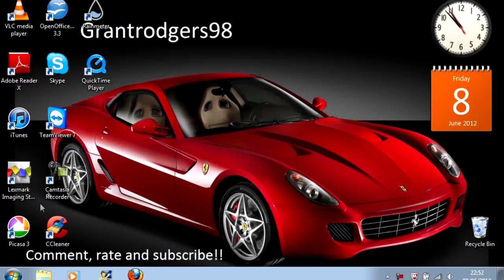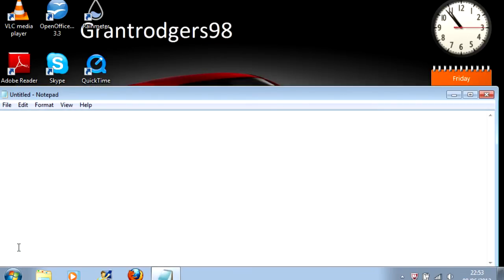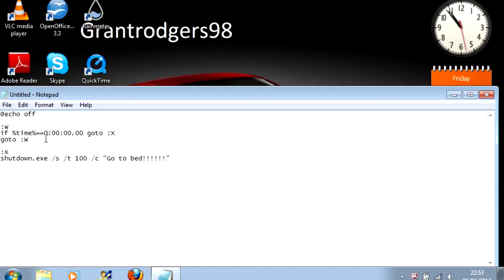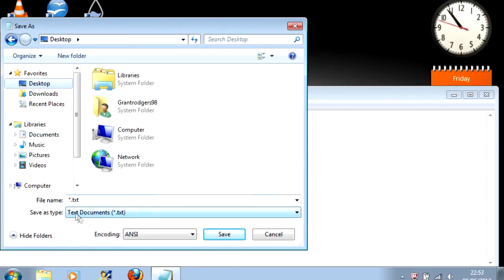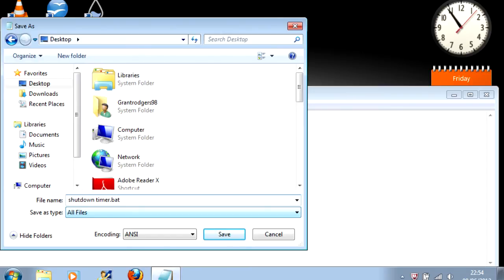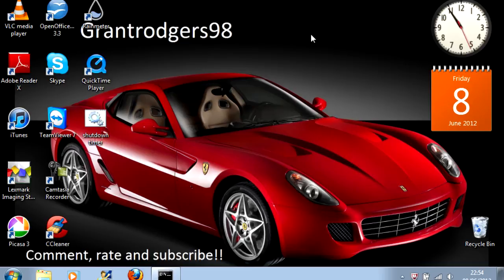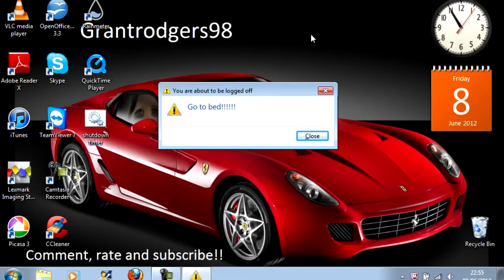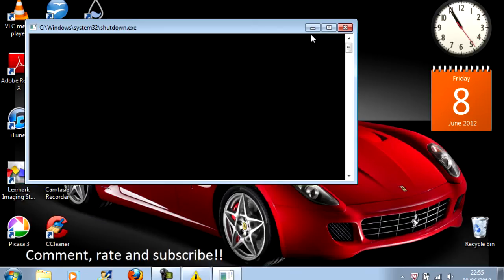Batch Tutorial #1 - How To Shut Down Your Computer At A Specified Time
Here is the code used:

@echo off

:W
if %time%==00:00:00.00 goto :X
goto :W

:X
shutdown.exe /s /t 180 /c "Go to bed!"